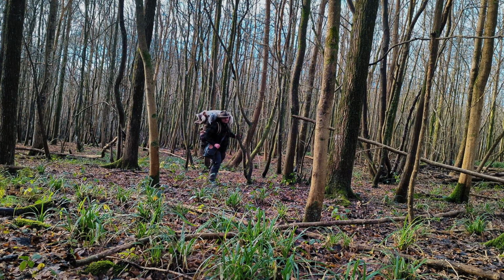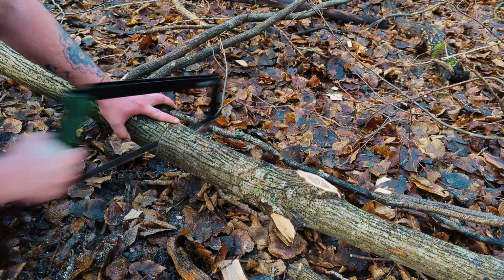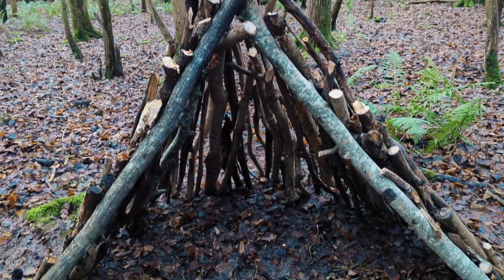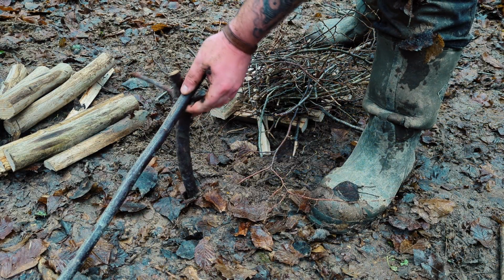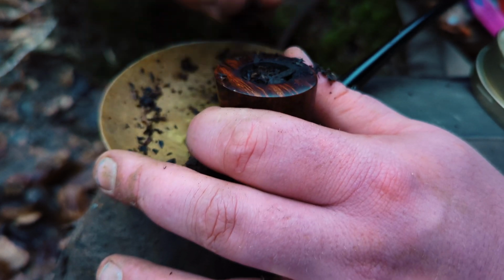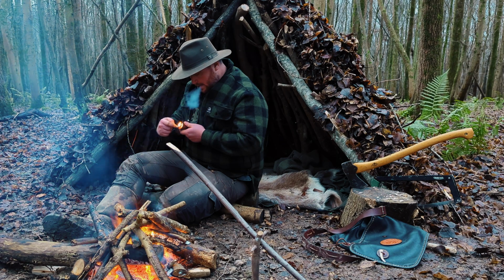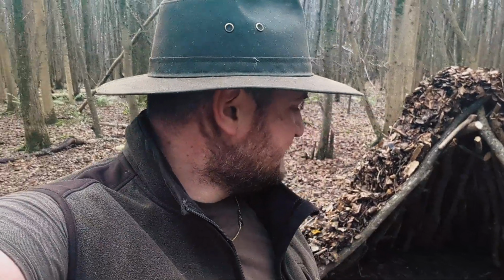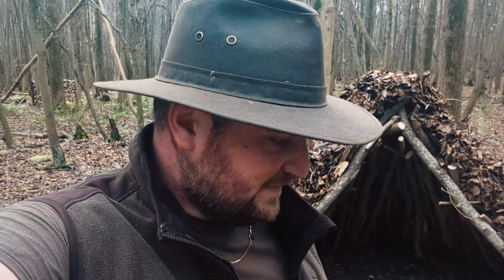Solo December Bushcraft Shelter Overnight Camp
Solo UK winter bushcraft shelter camp.

I Am a Man Who Will Fight For Your Honor - Chris Zabriskie

From the 2009 album I AM A MAN WHO WILL FIGHT FOR YOUR HONOR //
Listen to the full album on YouTube //    • I Am a Man Who Will Fight for Your Ho...

Published by You’ve Been a Wonderful Laugh Track (ASCAP)

and David Fesliyan - Broken Village and Not Much To Say. License purchased.